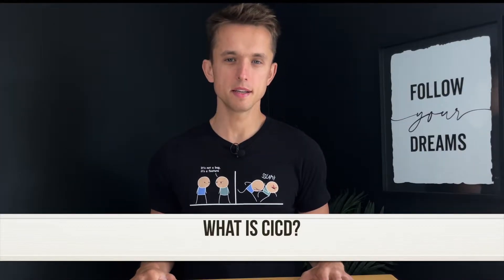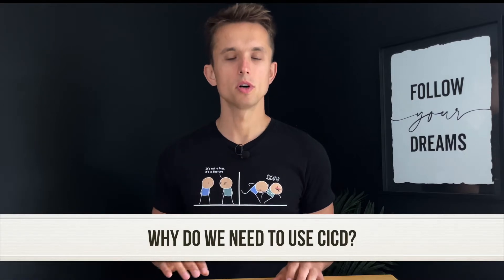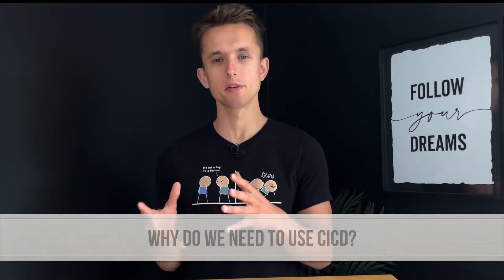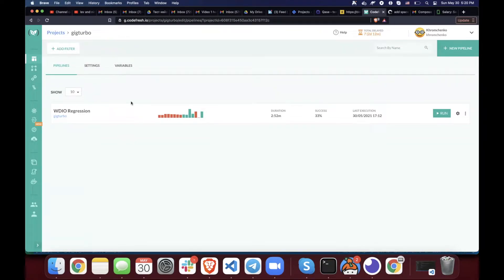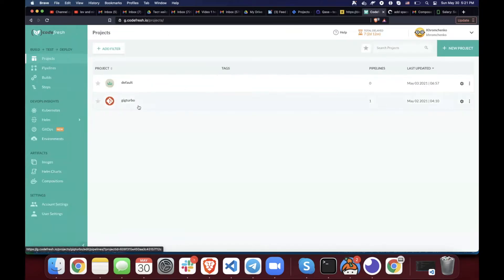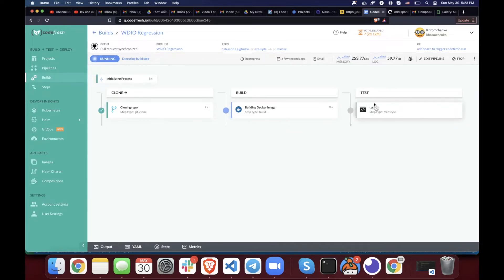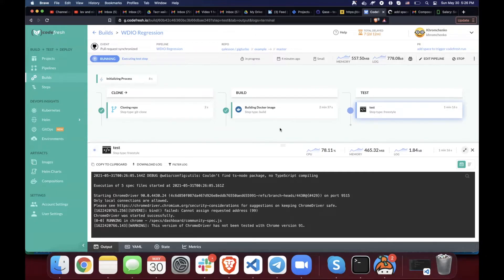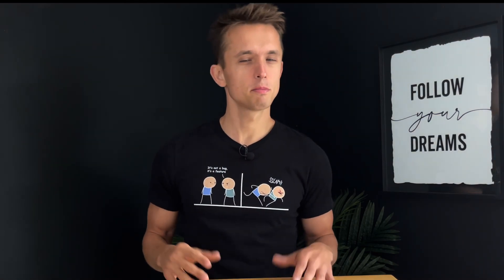What CICD is? How to use CICD? Codefresh example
Every QA and DEV is either using or will use CICD at some point. There is no scalability without Continuous Integration Continues Delivery.
Let’s take a look at one of the easiest CICDs to install and use - Codefresh.

Timing:
00:27 What is CICD
02:37 Why Do We Need To Use CICD
03:20 Codefresh example

Here are a few quick links to get in touch:
1. If you want to book a Software Quality Assurance Course- sign up for a free lesson
2. If you want to learn more info about Manual Testing and Automation Testing
7. Instagram: @codemify_